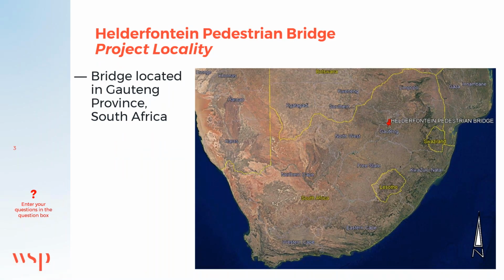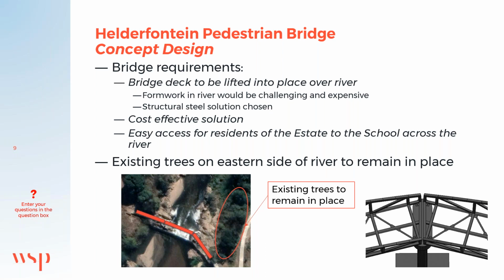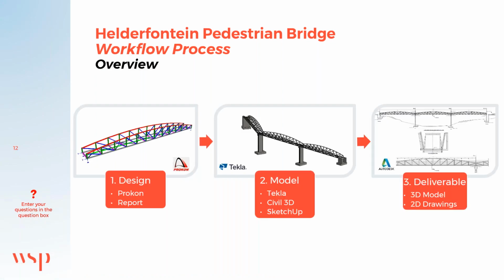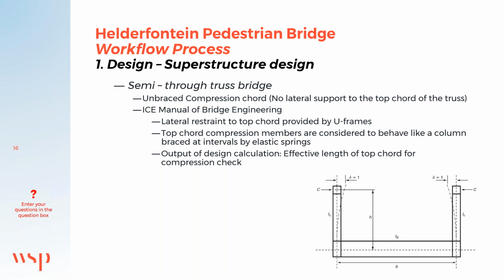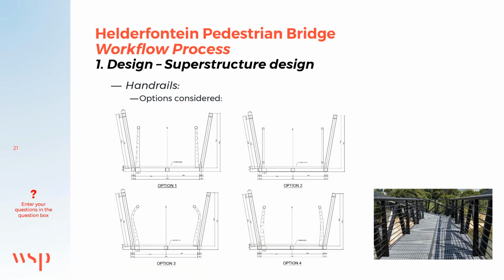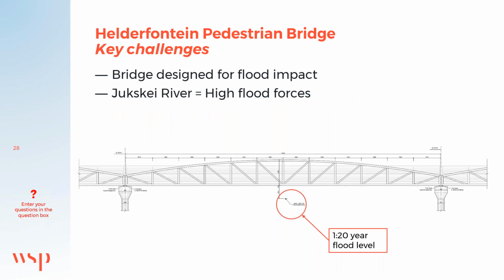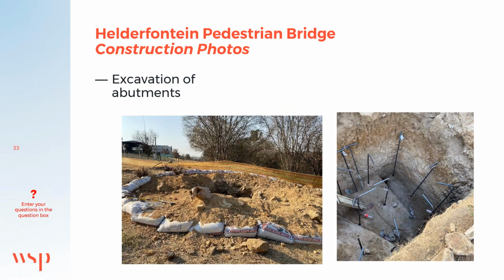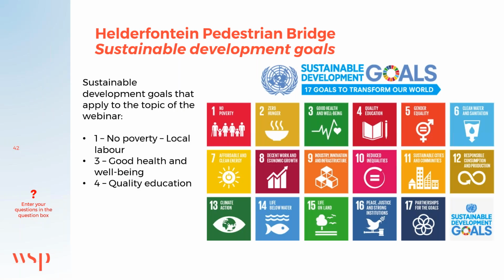Helderfontein Pedestrian Bridge, Johannesburg, South Africa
This Snack & Learn webinar talks about the Helderfontein Pedestrian Bridge, a bowed arch truss bridge spanning over the Jukskei River in Johannesburg, South Africa. This bridge connects a residential estate with a school opposite the river and significantly reduces travel time for parents and children.

The bridge was designed to withstand high flood forces from the rapid flowing river. It is dowelled extensively into the granite rock below utilizing dowel bars and chemical anchors. The bridge is designed to allow for pedestrians as well as golf carts. The bridge deck is chemically anchored into the substructure with slotted holes to sustain flood forces as well as allow for thermal expansion and contraction.

Come along to hear how WSP provided a quick and aesthetically pleasing solution for its client, providing the design and construction supervision services.

Presenter:
Craig Black - Engineer: Structures, WSP in Africa